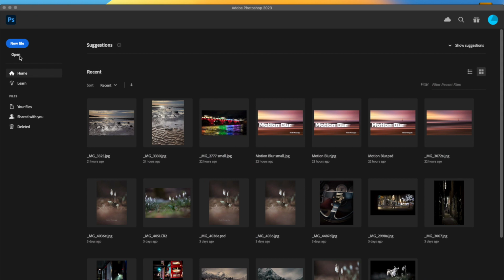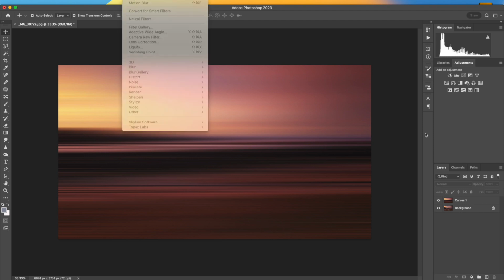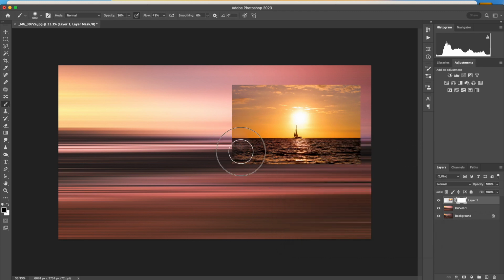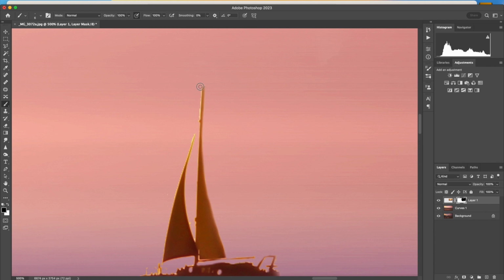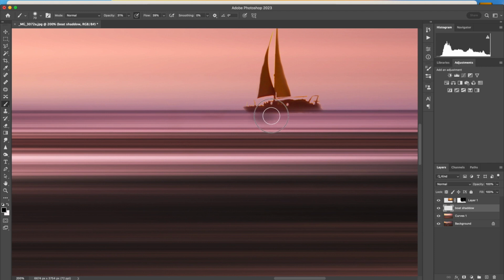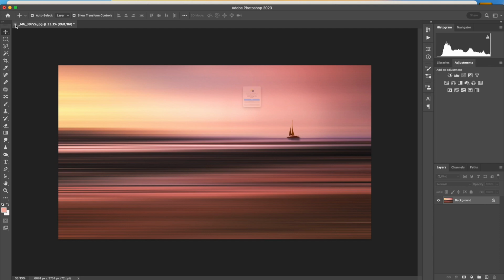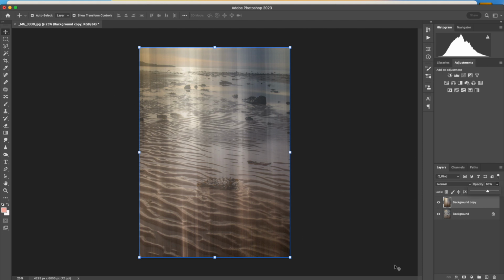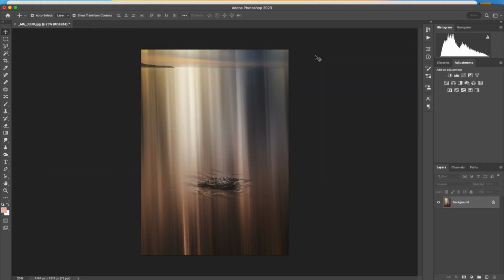Create Art with your Photography using Motion Blur | Tutorial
Join me as a share how to create an image into Art using Motion Blur with Photoshop and Camera Raw. I hope you like it, if you do please give it a Thumbs Up on YouTube.